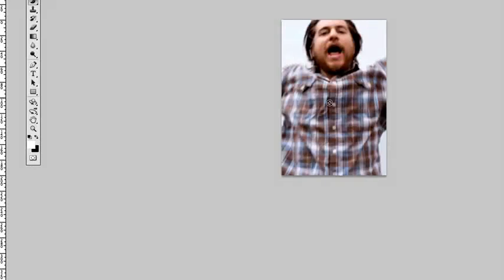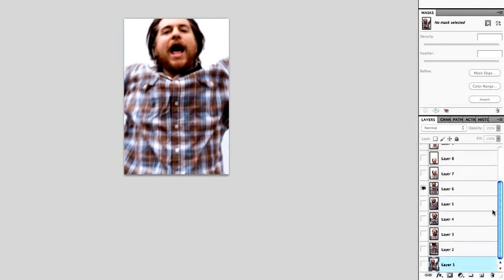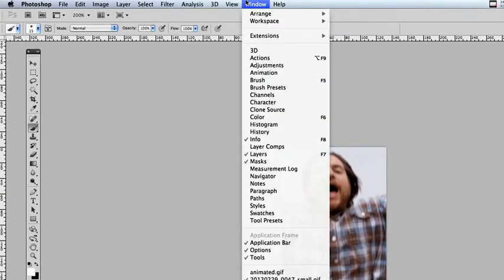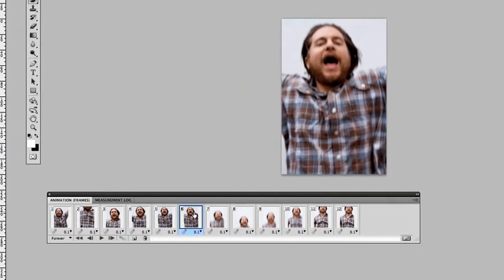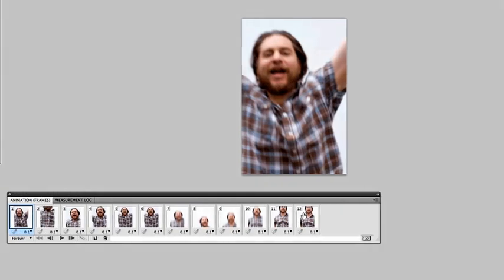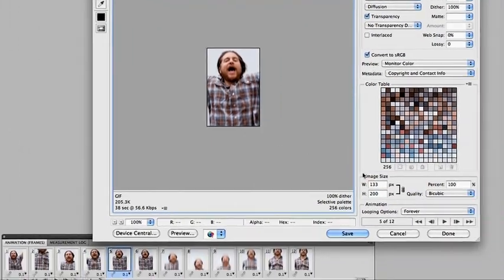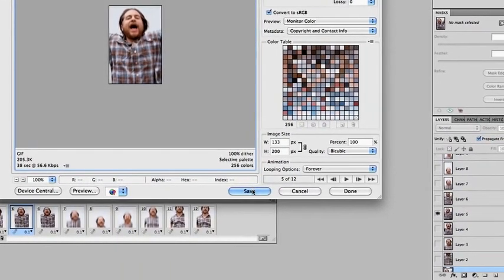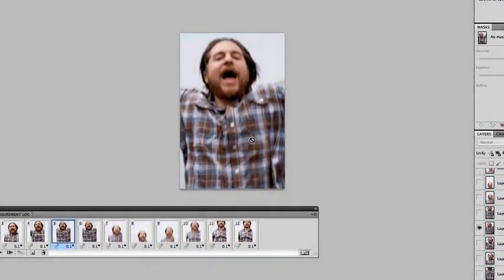How to Make an Animated Gif in Photoshop CS5 - The easy way!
I am a newborn, baby, and kids photographer, living in California, based out of Los Angeles, Ventura, and Santa Barbara.

*  This is a Joseph Braun Photography video tutorial  *